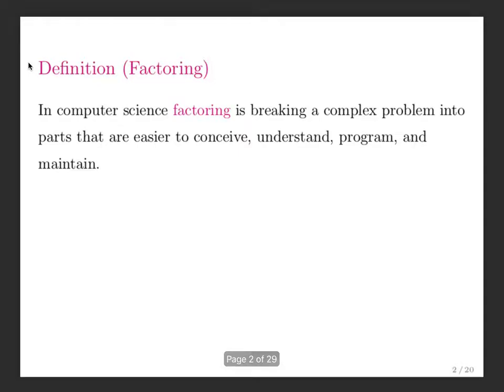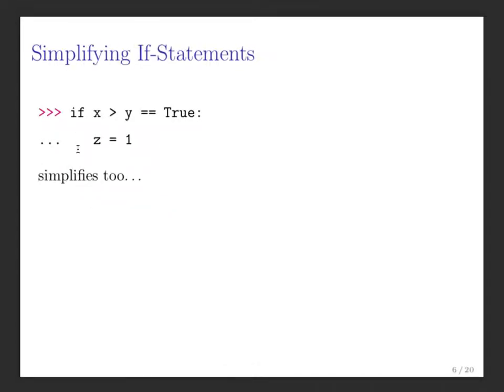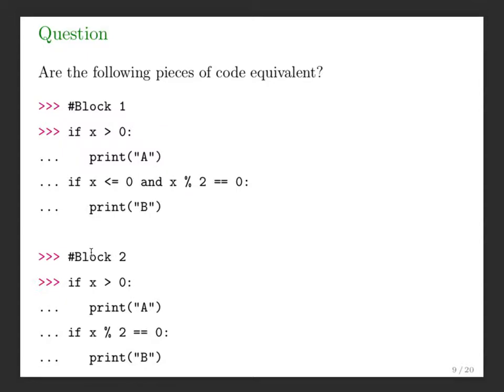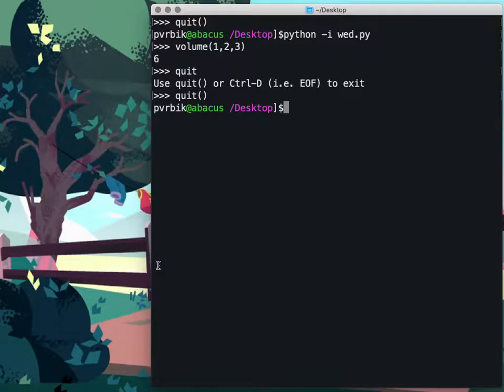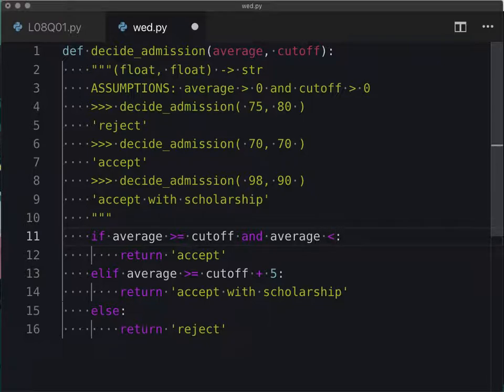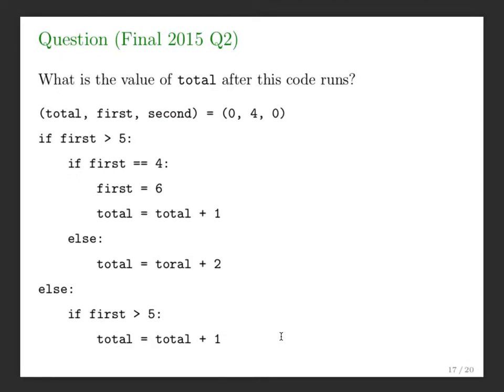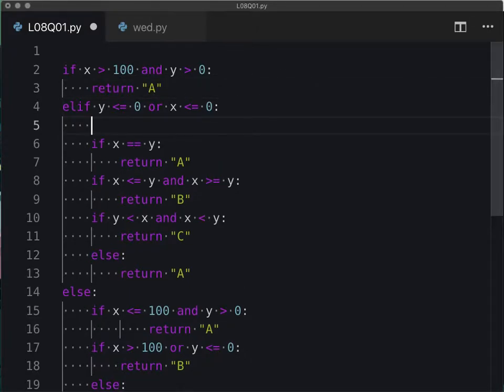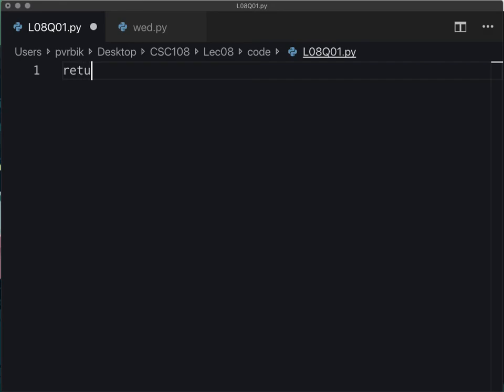Lecture 8 Section 2 -- If Refactoring